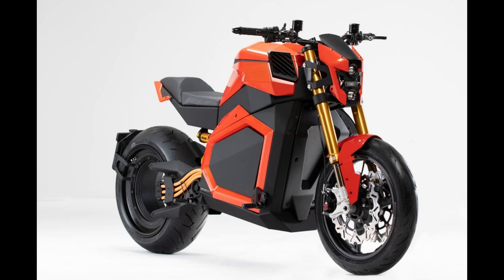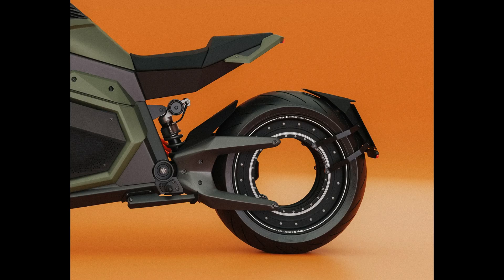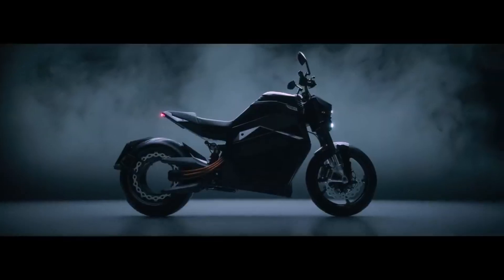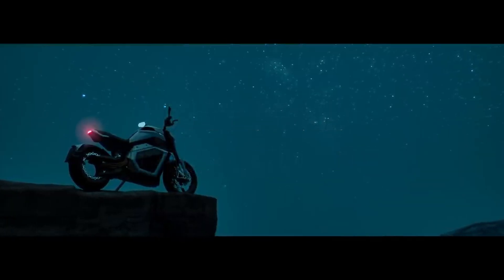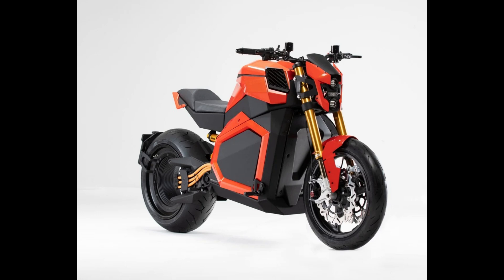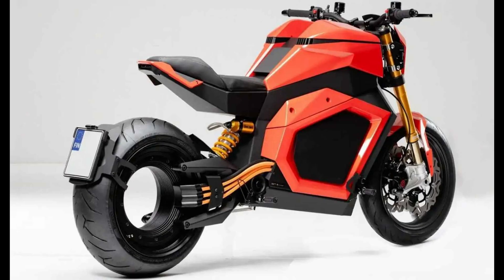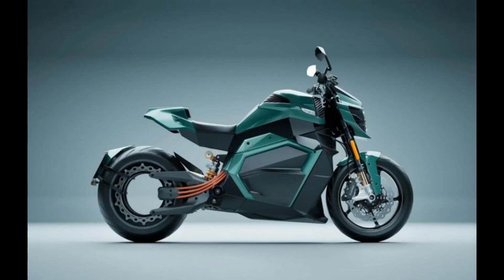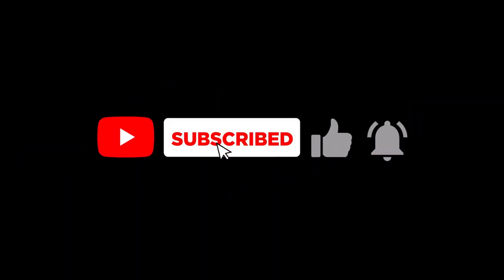Revolutionizing Motorcycle Safety: Verge TS Ultra's Advanced Features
Unveiling the Future of Motorcycle Safety! 🏍️ Join us as we explore the groundbreaking Verge TS Ultra, an electric motorcycle with a jaw-dropping 201 horsepower and an innovative hubless ring motor design. Discover the cutting-edge Starmatter Vision sensor package, featuring six cameras and high-resolution radar units, set to redefine rider awareness. We delve into the integration of spatial audio and share the pricing details of this futuristic marvel. Buckle up for a ride into the future of two-wheeled technology! 🔥